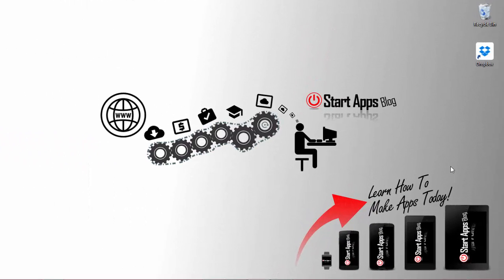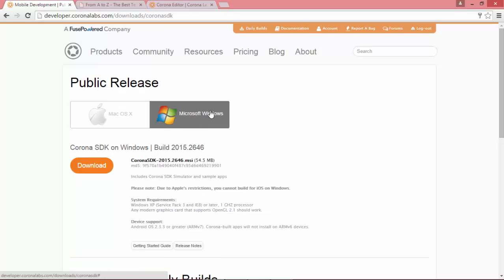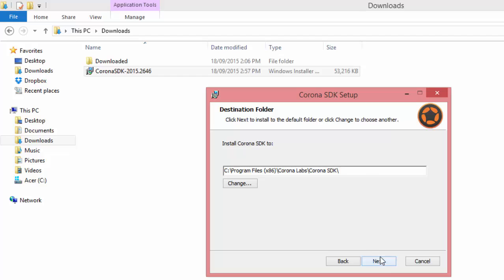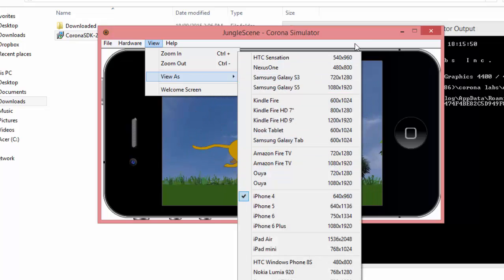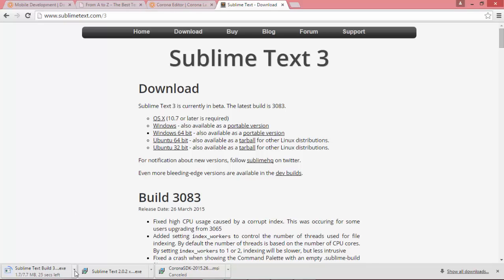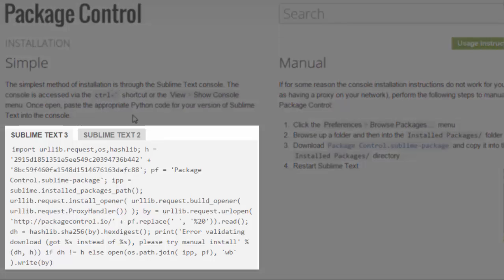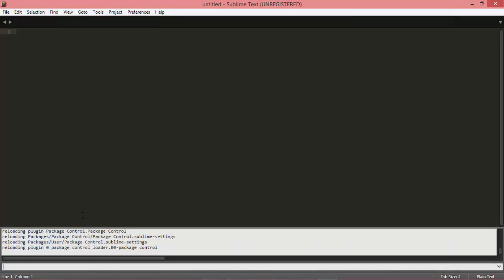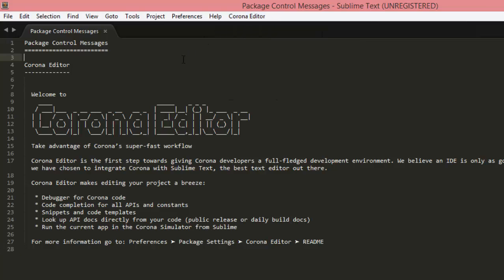Setup: Install Corona SDK and Corona Editor in 6 minutes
In this session we show you how to setup the cross platform mobile app development tool Corona SDK. Also, we configure the preferred text editor Sublime Text with the Corona Editor plugin.
Once you are done this, you are ready to start making apps with Corona SDK.